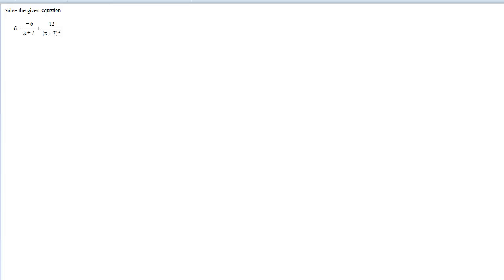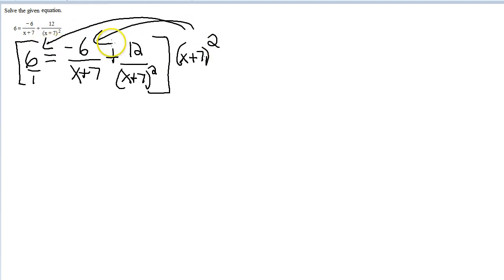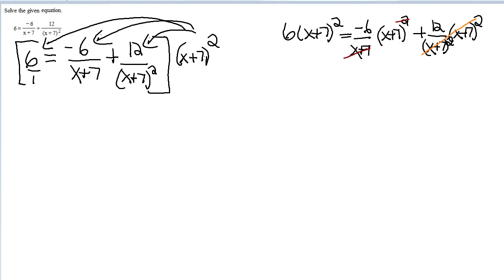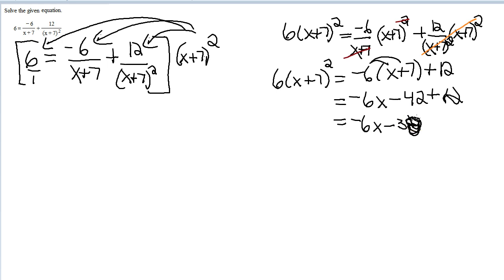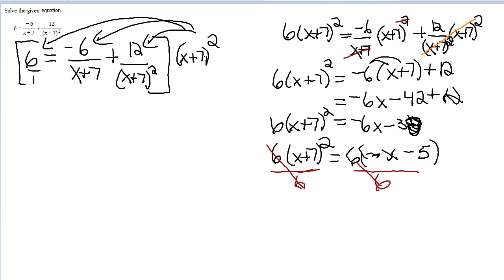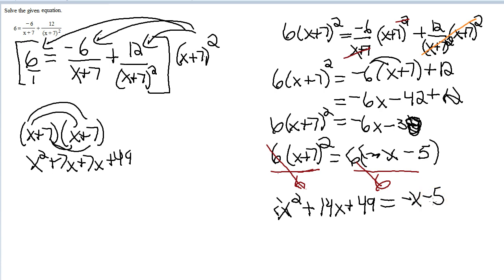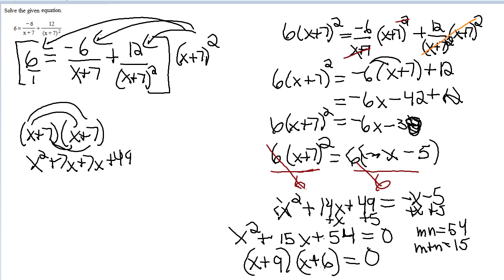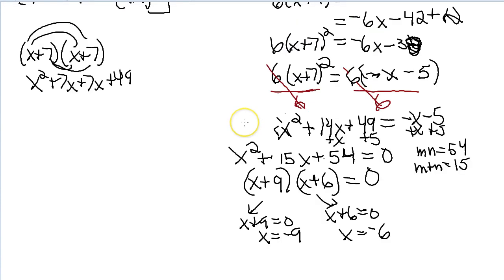Upenn PFP REview Solving a Multi-Step Quadratic Equation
Steps shown to solve an equation with fractions and quadratic terms.  Start by clearing out the fraction (multiplying by the common denominator.